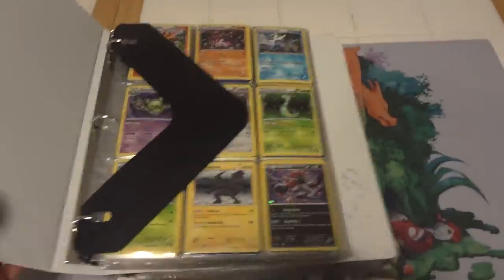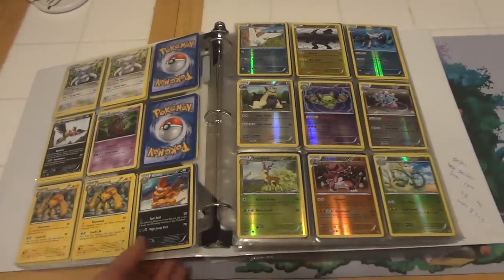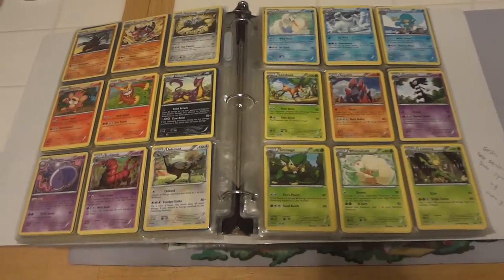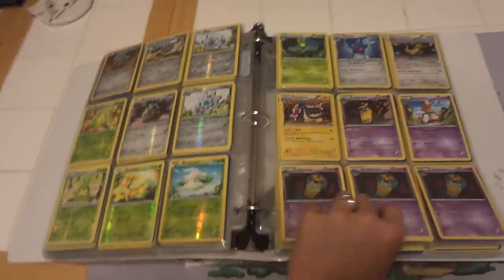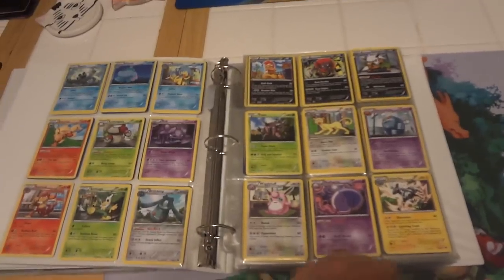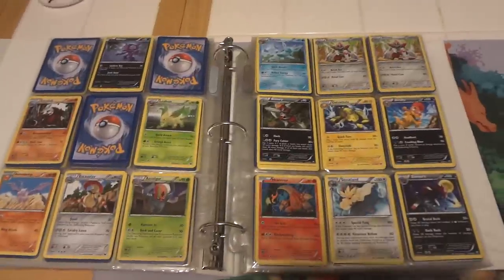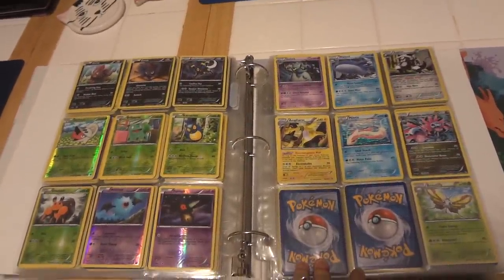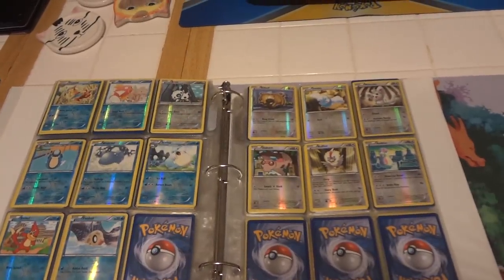Pokemon Binder - Black and White through Dragons Exalted